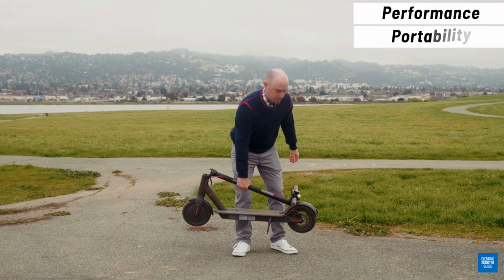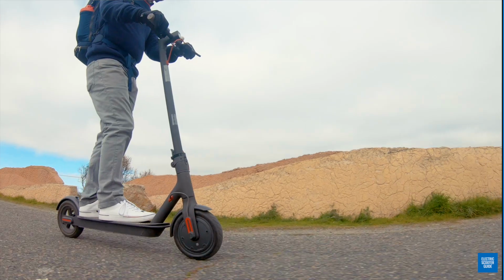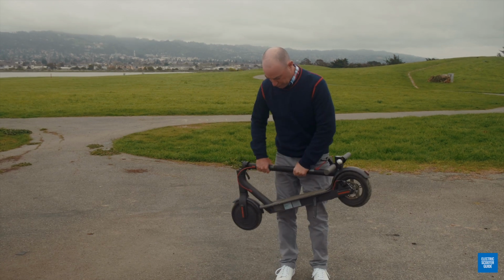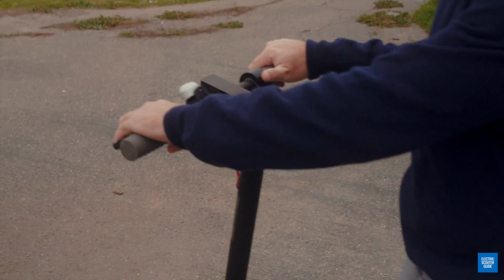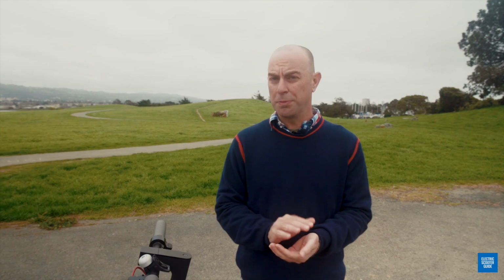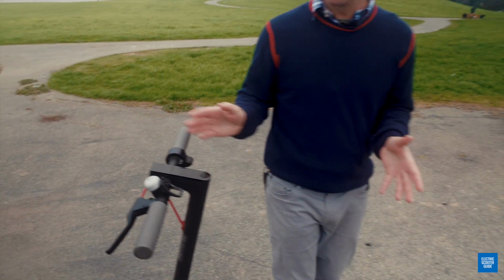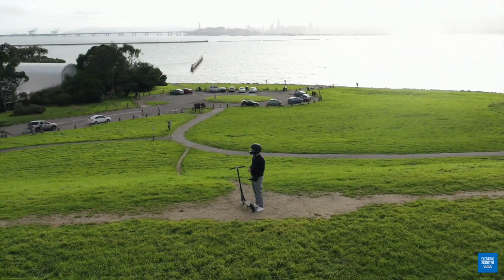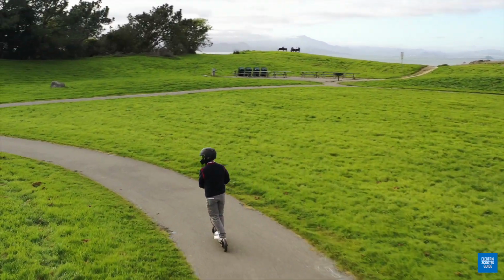Why the Xiaomi M365 is the Most Popular Scooter in the World | Xiaomi Mi M365 Review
The Xiaomi M365 is an amazingly capable entry-level scooter that does everything well -- and better than any other scooter within a couple hundred dollars. It is easy to recommend the M365 at its current $350 to $400 price tag.

This review will cover portability, durability, ride quality, build quality, drop tests and trunk tests, safety, customer service,  overall pros/cons, and who this scooter is for.